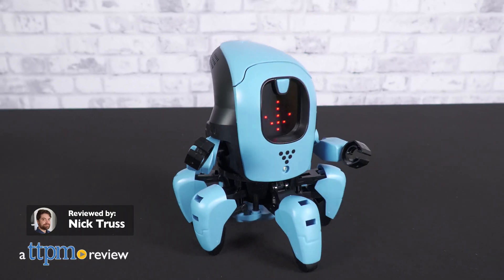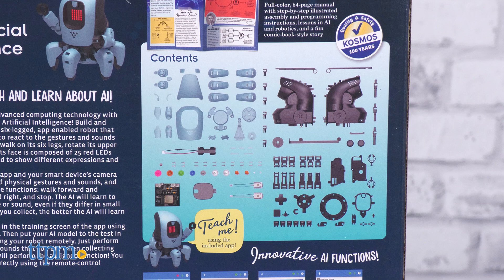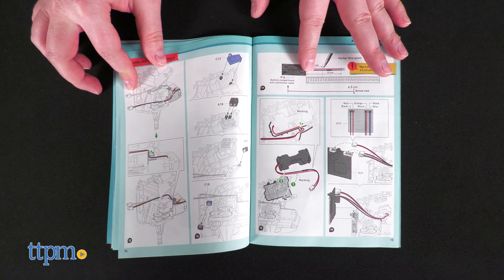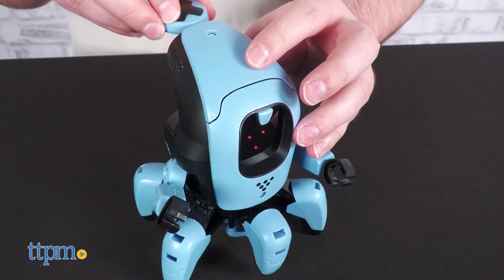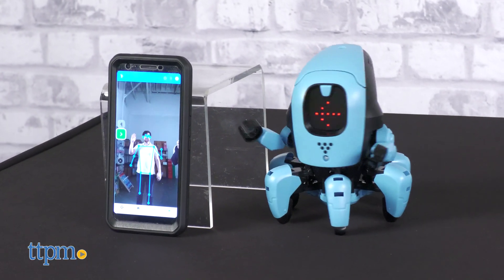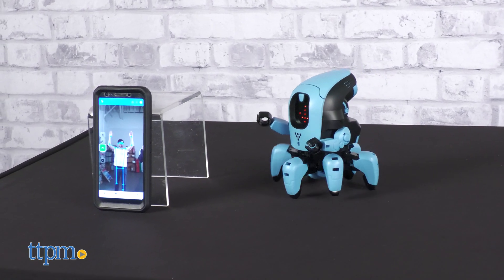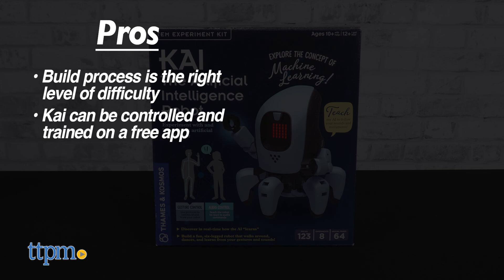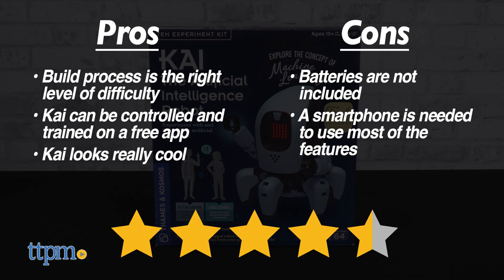Kai the Artificial Intelligence Robot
We might have just built the guy who’s gonna take our jobs if we're not careful! In this review we are looking at Kai, the Artificial Intelligence Robot from Thames and Kosmos.

Kai the Artificial Intelligence robot is a build your own bot buddy with the capacity to learn. Follow the instructions carefully and build Kai model-kit style! After that, it's time to play, but first, we need to train Kai. Use the free app to collect data and train Kai to respond to your movements or words.

Get your own kit here!